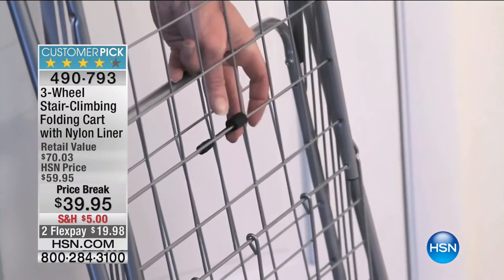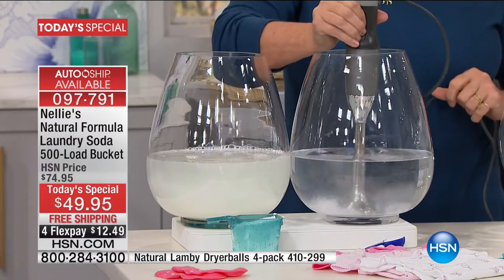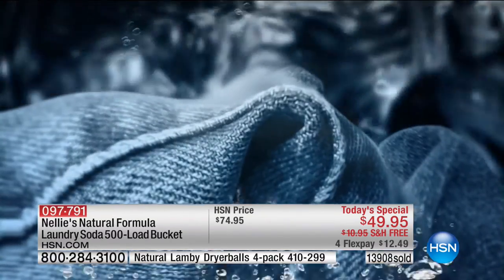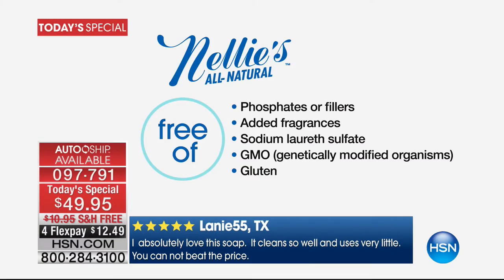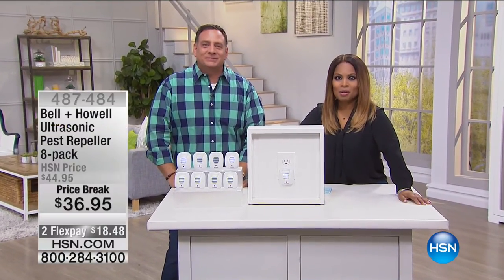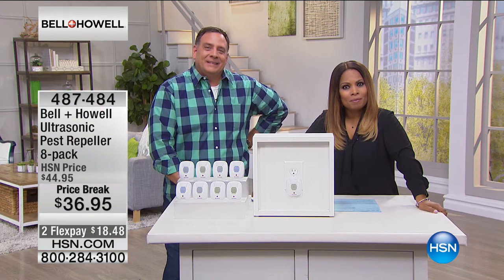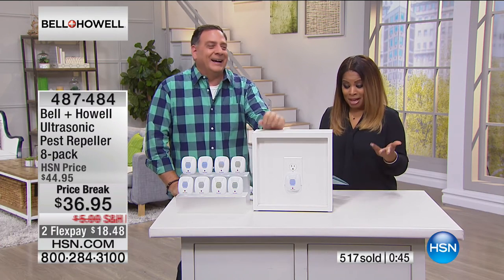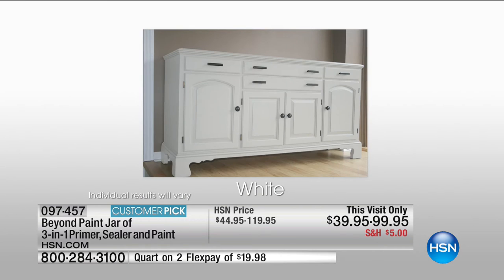HSN | Home Solutions featuring Nellie's 03.06.2017 - 05 PM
Problem solving products for in and around your home featuring Nellie's All Natural Cleaning.